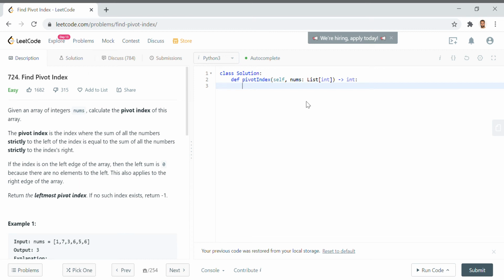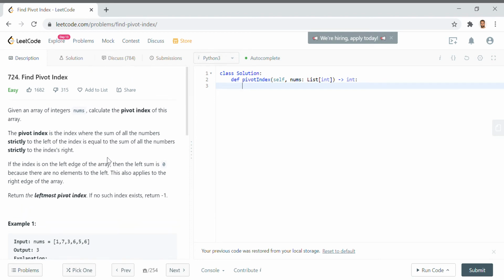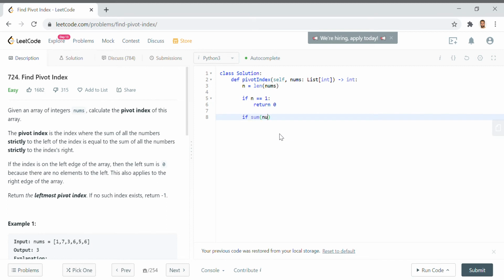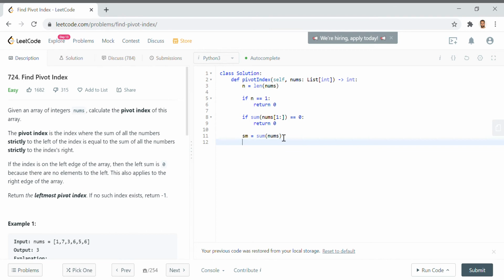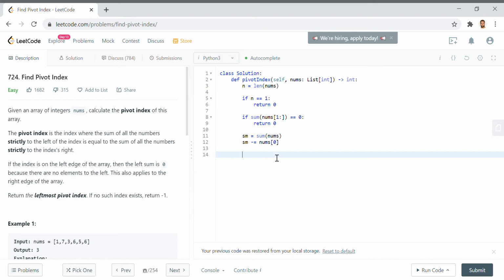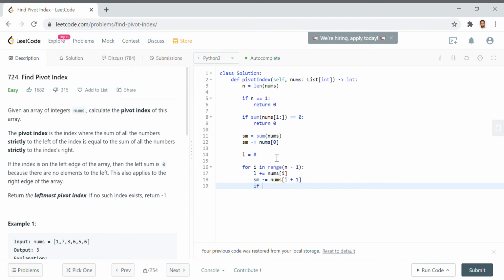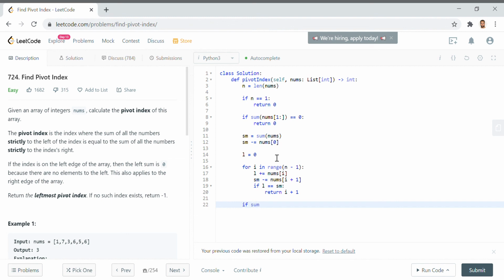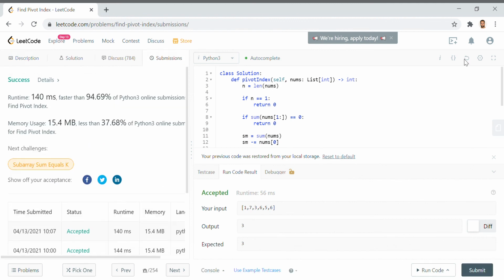LeetCode 724: Find Pivot Index: Python Easy